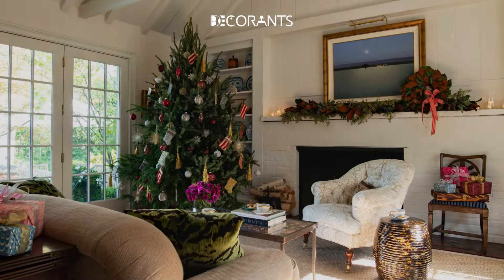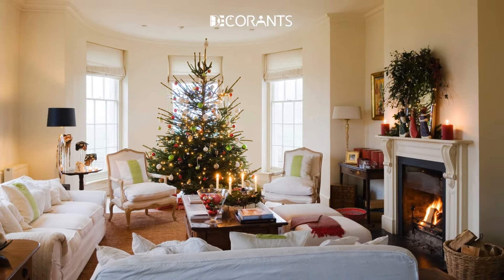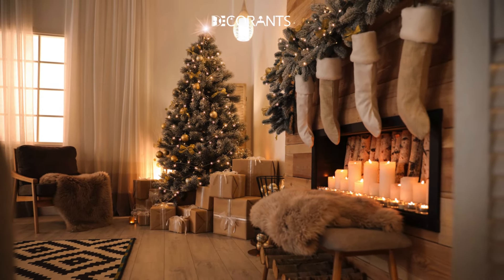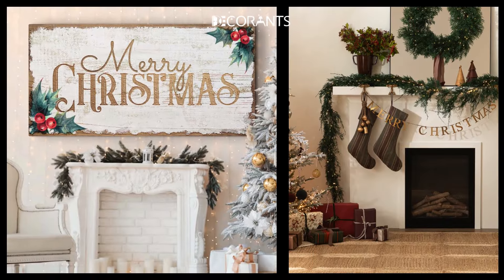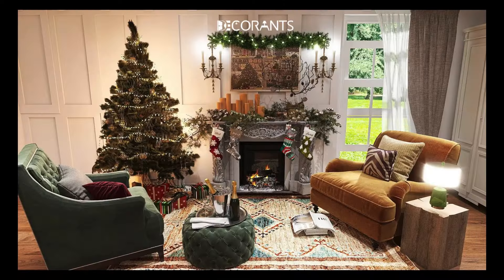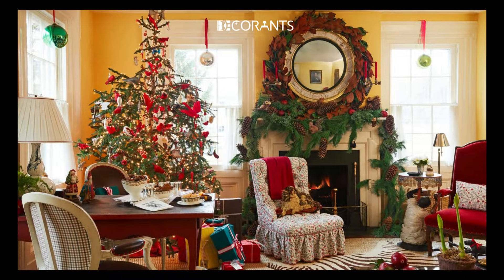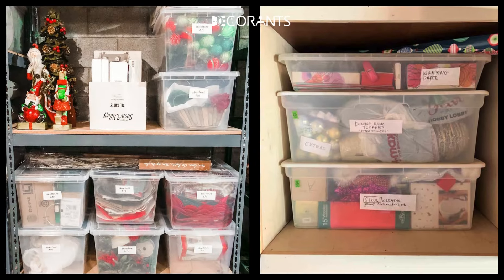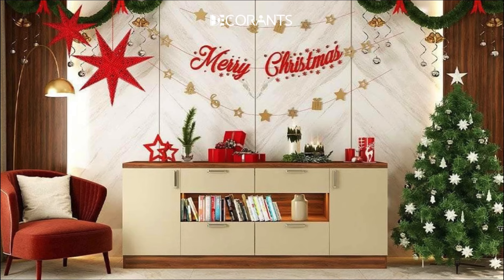200+ Modern Christmas Living Room Decoration Ideas | Cozy & Stylish 2024 Decor Tips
Transform your living space into a winter wonderland with these modern Christmas living room decoration ideas! In this video, we’ll explore creative ways to bring festive cheer into your home, from elegant fireplace mantels to cozy corners. Whether you’re looking for living room Christmas decor ideas, or need inspiration for your Christmas lounge decorating ideas, we've got you covered.

111 DIY Outdoor Christmas Decorations: Porch, Front Yard

100 Christmas Door Decoration Ideas

100 Vintage Christmas Decoration Ideas

100 Minimalist Christmas Decor Ideas

About Decorants:
Welcome to Decorants, your one-stop spot for finding outstanding home design inspiration! With the help of our vast selection of elegant home decor items, you can transform your living area into a refuge of beauty and comfort.
Our guide will show you how to style a fake christmas tree living room ideas for that perfect balance of modern and traditional, ensuring your room exudes charm this holiday season. You’ll also learn creative ways to incorporate a Christmas decoration TV stand, making your entire living space feel festive and warm. With these xmas decoration ideas for living room, you can achieve a stylish and inviting look for all your holiday gatherings.

Want to create a cozy atmosphere? We have the best living room cozy Christmas decorations that will make your space feel intimate and welcoming. Our tips for Christmas decoration fireplace mantel ideas will add a timeless touch to your holiday decor.

Whether you're sprucing up your home for family gatherings or just want a stylish update, these modern Christmas living room ideas will help you celebrate the season in style. Perfect for anyone looking for unique decor inspiration to suit their festive needs.

0:48 Introduction
0:58 Brand Logo Intro Animation (Decorants)
1:51 Christmas Tree Decorations
2:26 Christmas Lighting & Candles
2:95 Cozy Christmas Throws and Pillows
3:73 Christmas Mantel & Wall Decor
6:73 Christmas Accessories & Finishing Touches
7:38 Organizing and Storing Christmas Decor
8:44 Conclusion